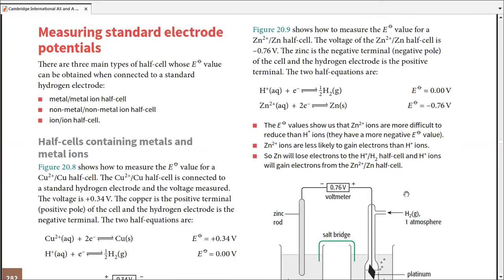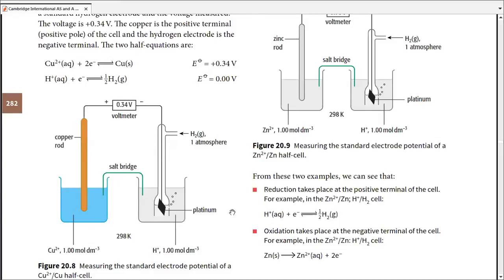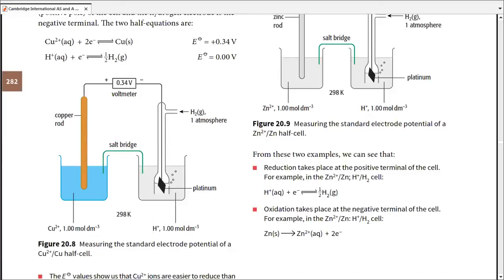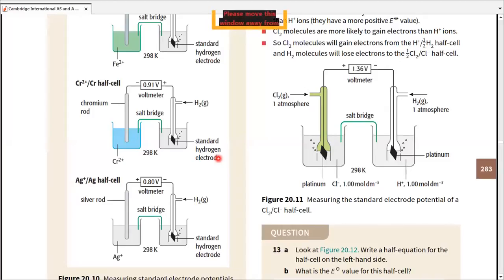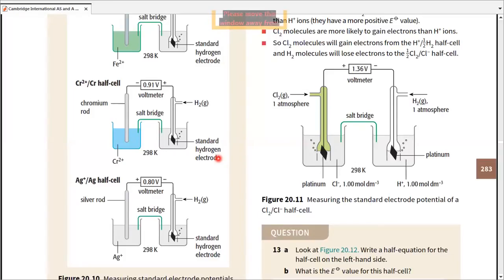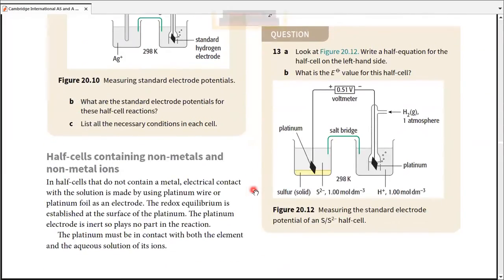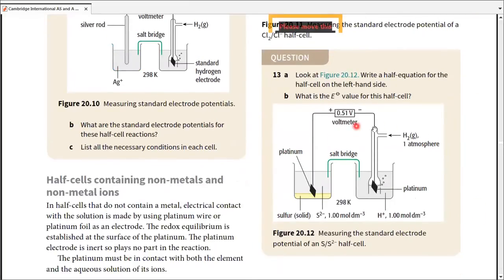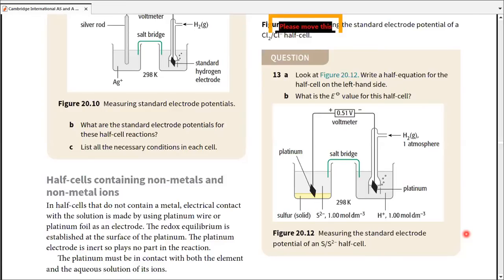Ch # 20, Electrochemistry, A2 Chemistry (20-07-2020) (Part 1)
Measuring Standard Electrode Potentials, Metal/Metal Ion Half Cell, Non-Metal/Non-Metal Ion Half Cell, Ion/Ion Half Cell, Using E Standard Values, Using E Standard Values to predict Cell Voltages